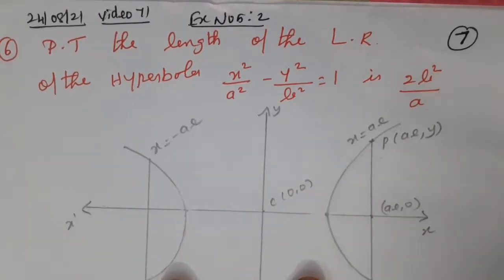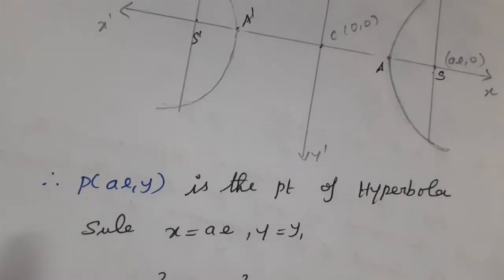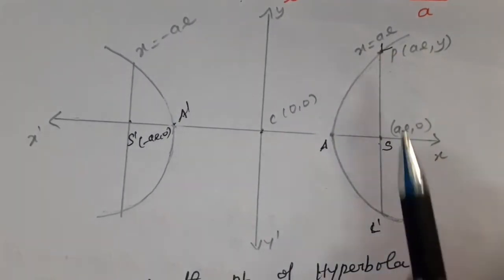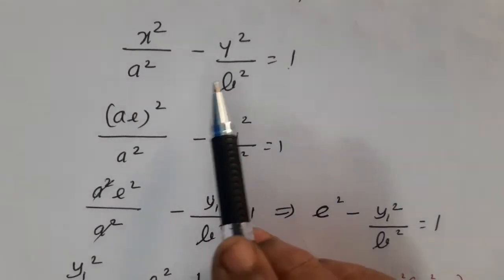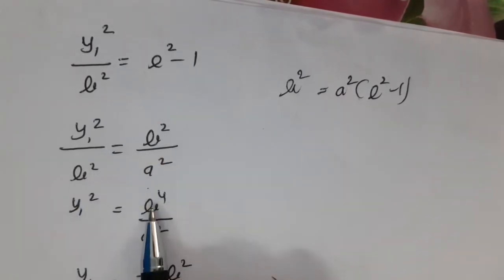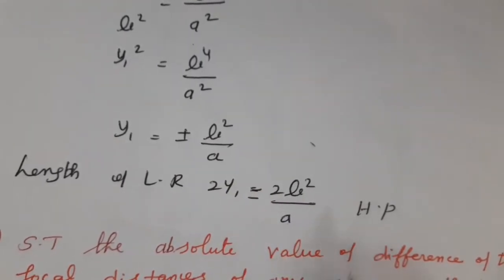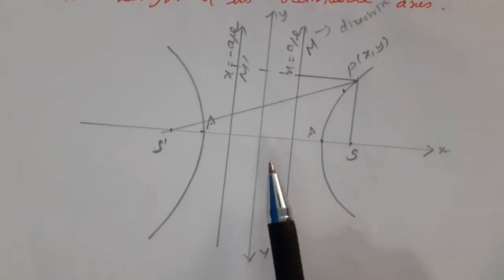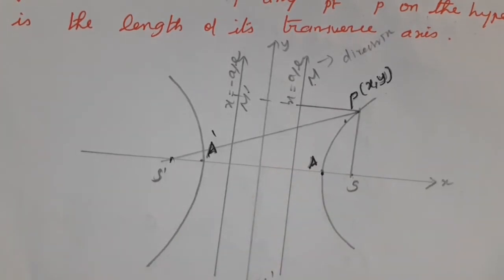12th maths Chapter 5 Ex 5.2 Q No 6 , 7 video 72